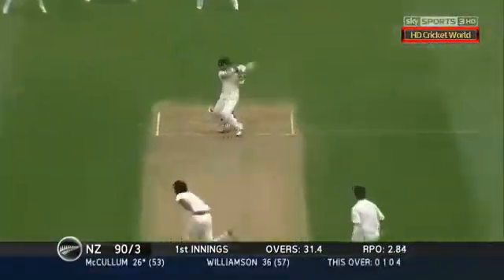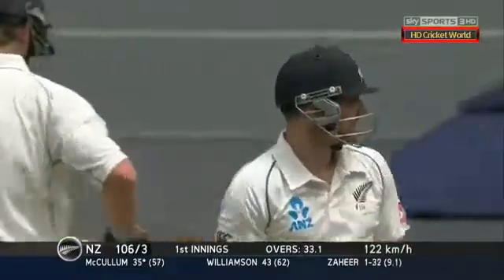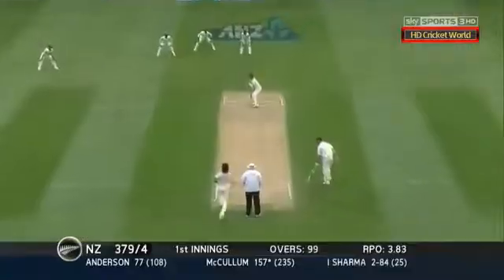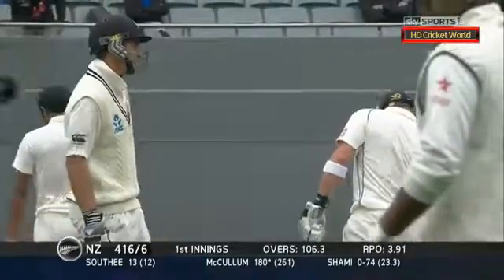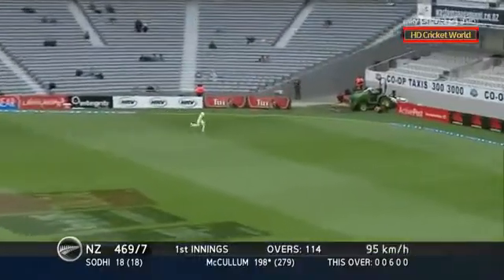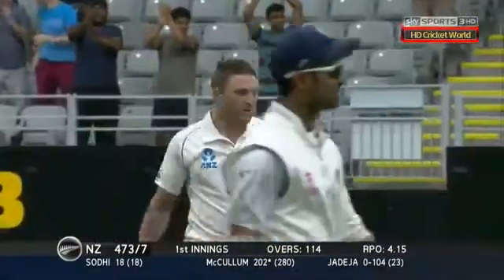Brendon McCullum 224 vs India 1st Test Auckland 2014 HD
New! Premieres

Make it a moment! Build the hype and get fans excited about your next video.

Schedule your Premiere
Share your watch page URL with your fans
Chat with fans before and during the Premiere
Watch the Premiere with fans in real time